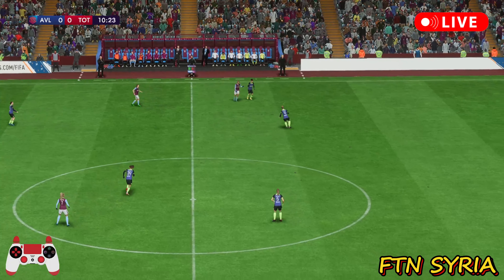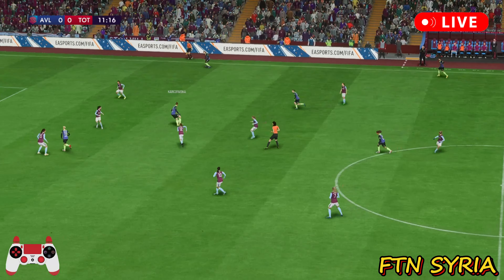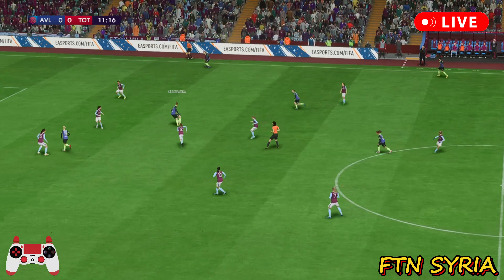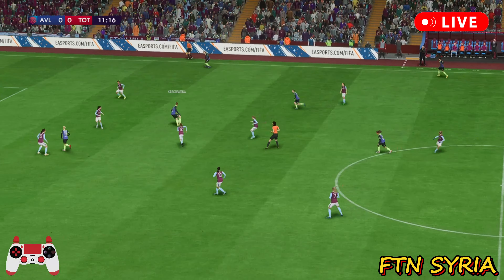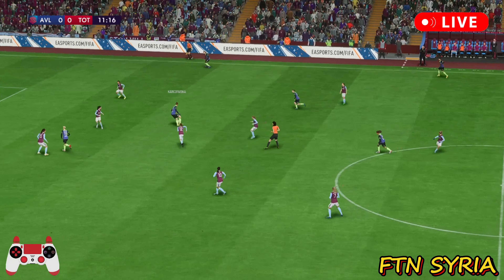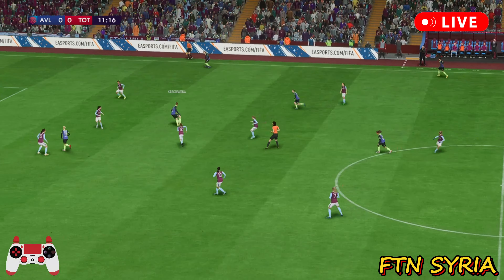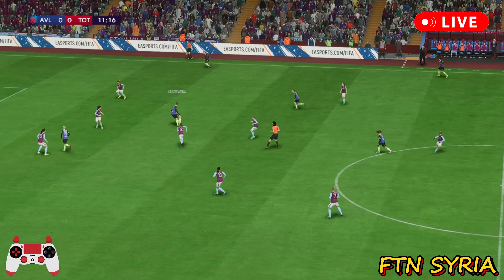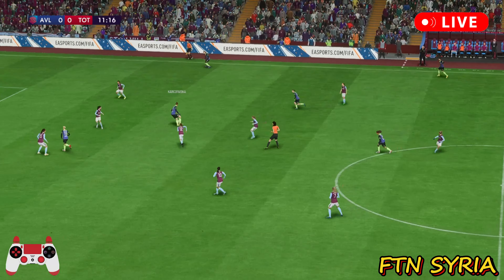Aston Villa vs Tottenham - Women's Super League || 🎮 FIFA 2023